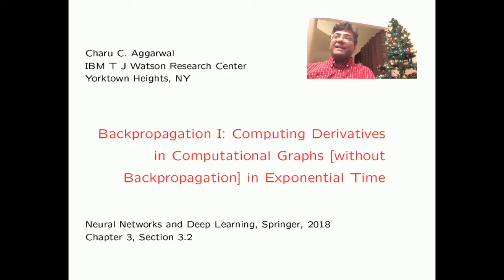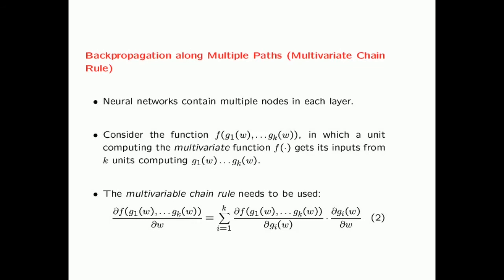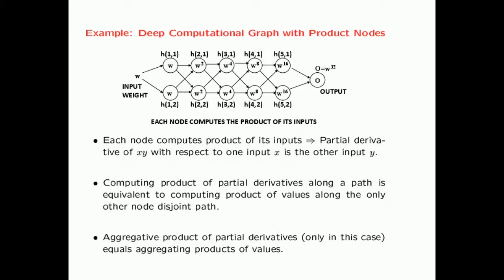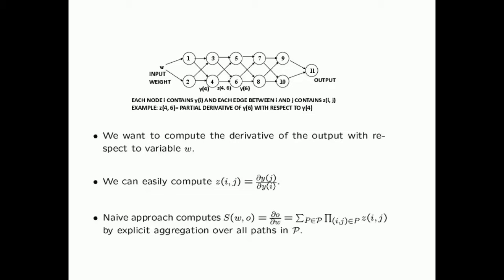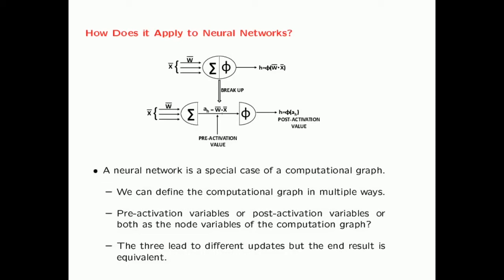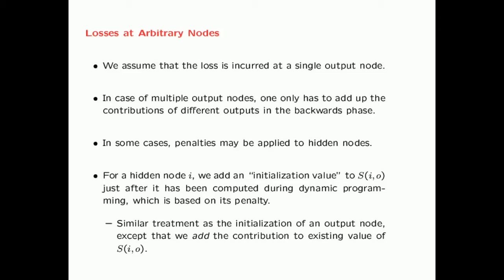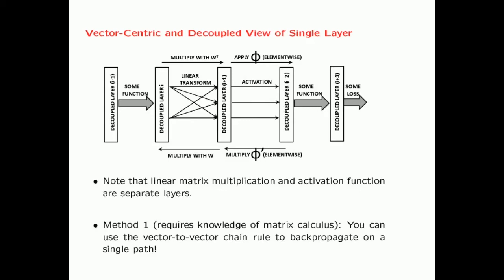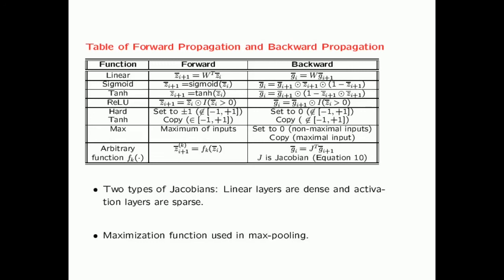3.1 Backpropagation in Neural Networks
C. Aggarwal. Neural Networks and Deep Learning, Springer, 2018.

Section 3.2